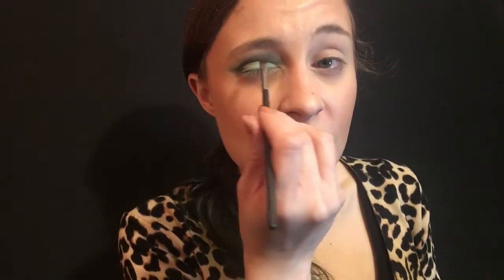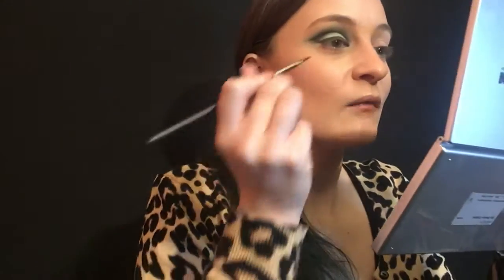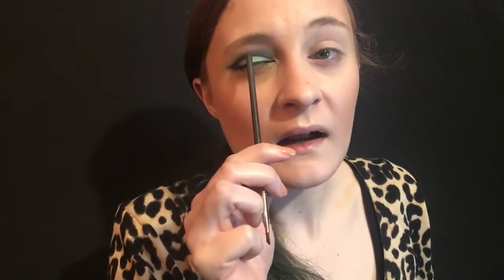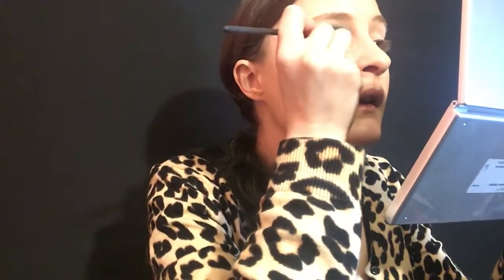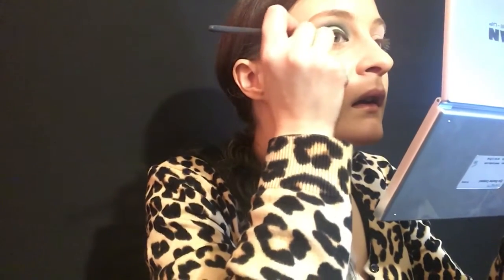Stage Make-Up: 1960s & 1970s Make-Up Demo pt.2 - 1960s Eye Shadow ctd.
Here is part two of the 1960s & 1970s stage make-up demo/tutorial I made for my theatre students. This one finishes up the 1960s eye make-up that was started in part one.